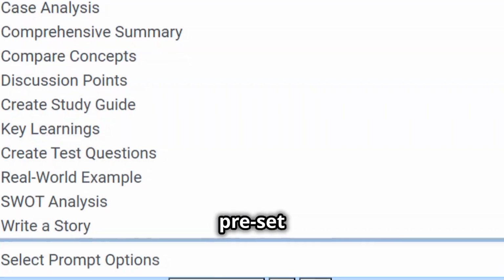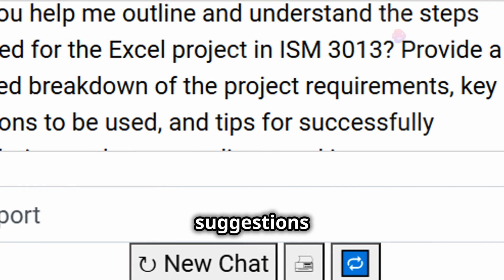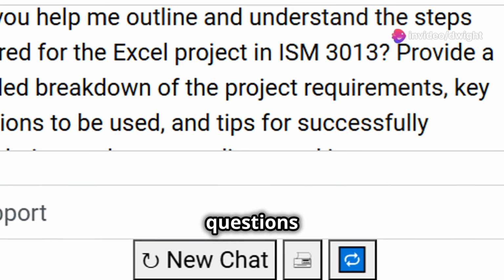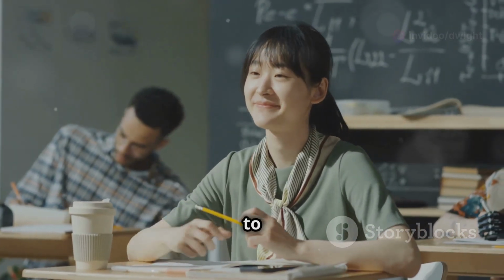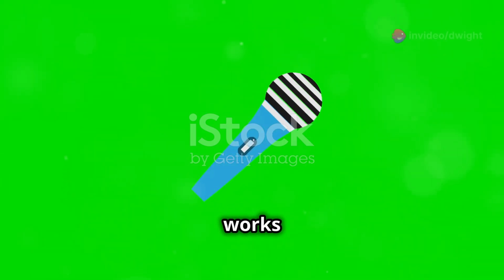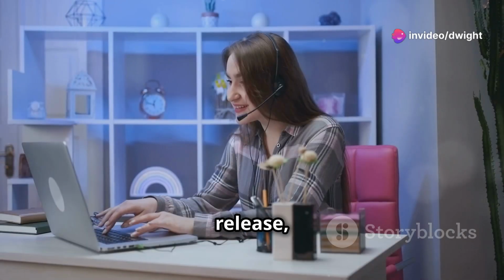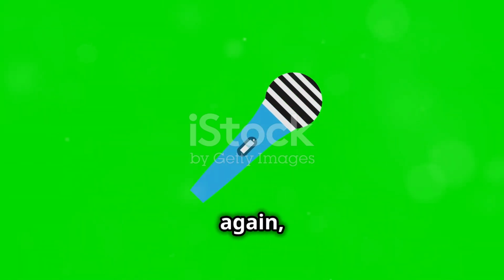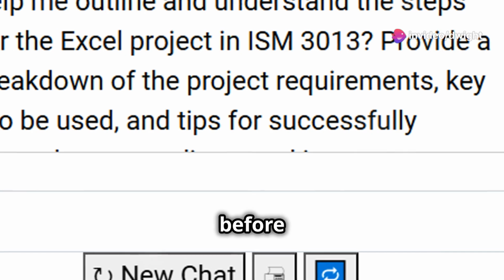AI Students Hub - How to Use Your AI Assistant for College Students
Discover the ultimate tool for academic success with the AI Students Hub! This comprehensive assistant supports students of all grades and subjects, enhancing study sessions with its vast knowledge base. Our AI bot utilizes electronic information provided by parents and accesses extensive class materials, including textbooks, to offer invaluable help with lessons and assignments. Explore pre-set prompts and ask all your questions, whether they’re related to projects, homework, or test prep. Perfect for customizing your study techniques, the AI Students Hub is your go-to academic companion.

OUTLINE:
00:00:00
Introduction to AI Students Hub

00:00:16
Assistance with Various Subjects

00:00:36
Using Pre-set Prompts

00:00:51
Asking Custom Questions

00:01:06
Using the Microphone Feature

00:01:30
Sharing Images or Documents

00:01:52
Assistant's Memory During Chat Sessions

00:02:06
Saving and Sharing Information

00:02:20
Starting a New Topic

00:02:31
Conclusion and Encouragement